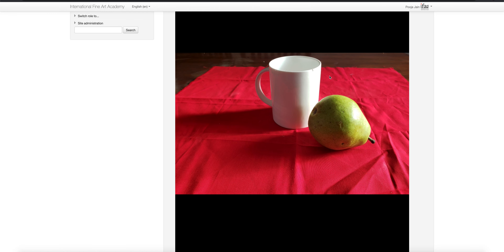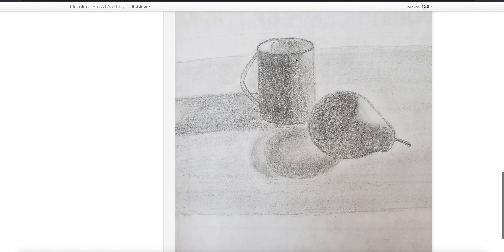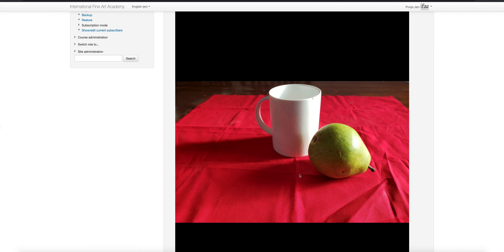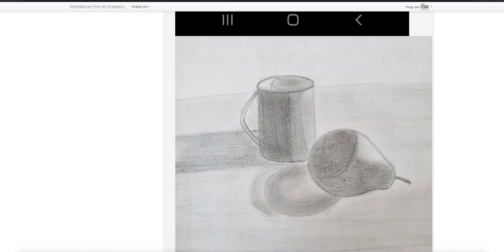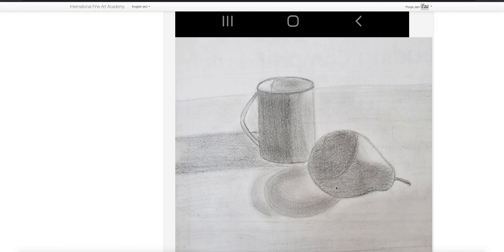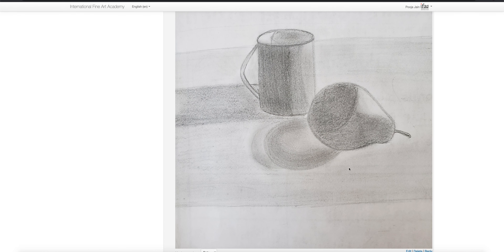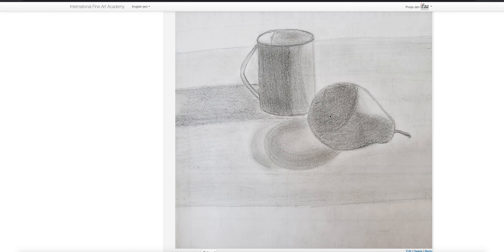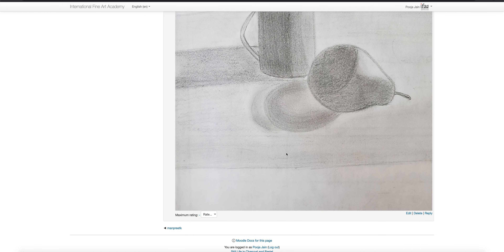Screen Recording 2020 07 23 at 16 43 03